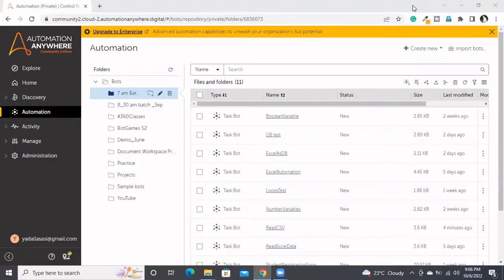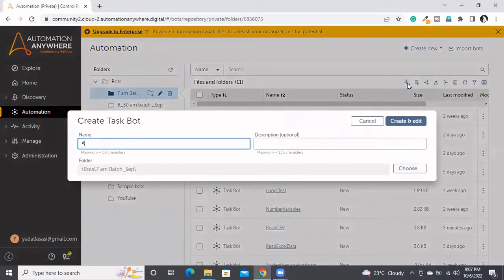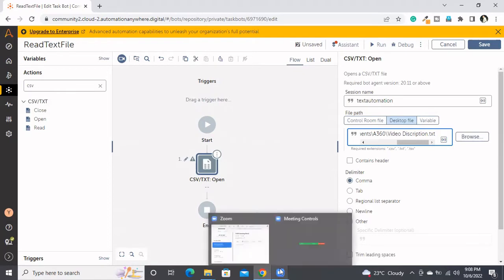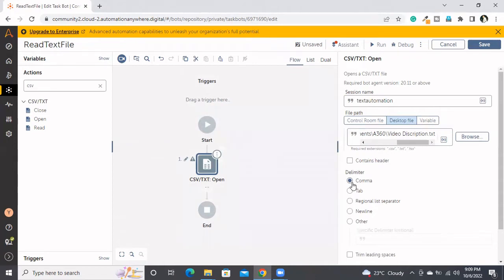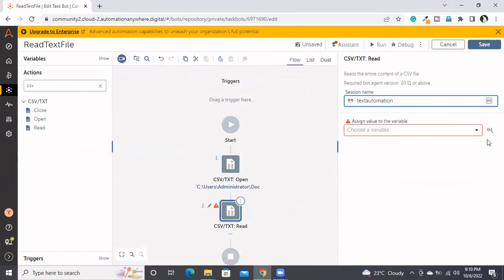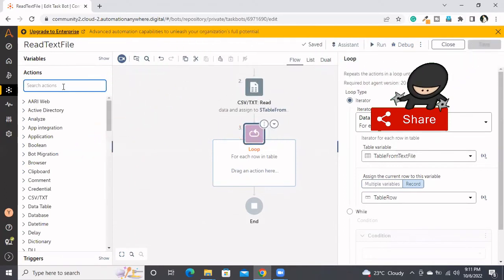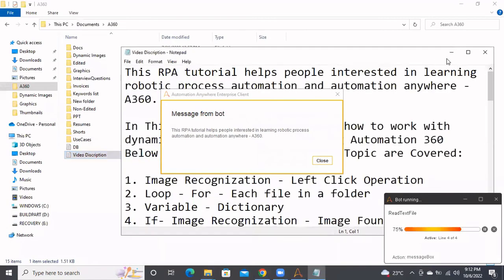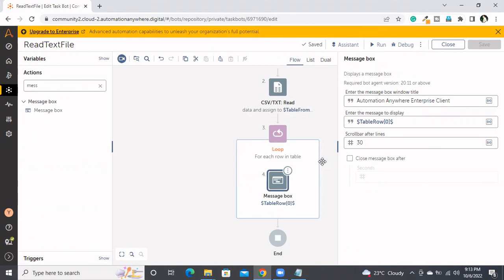A360 RPA Data Extraction From Text Files Full Tutorial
This RPA tutorial helps people interested in learning robotic process automation and automation anywhere - A360.

In This video, we are explaining how to read the data from a Text file using Automation 360
Below Automation Anywhere - A360 Topic are Covered:

1. Open Text File
2. Read the Text File
3. Close Text File
4. Loop - DataTable
5. Variable - Table(Data Table)
6. Variable - Record